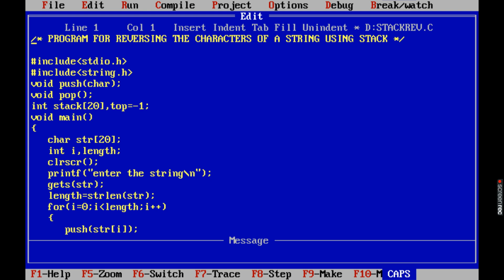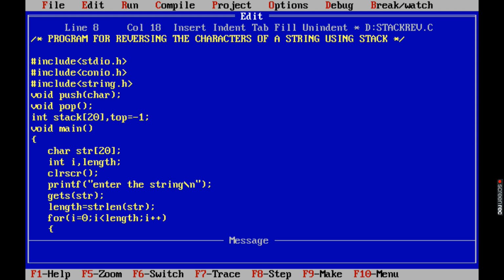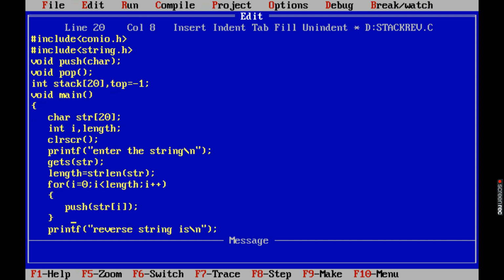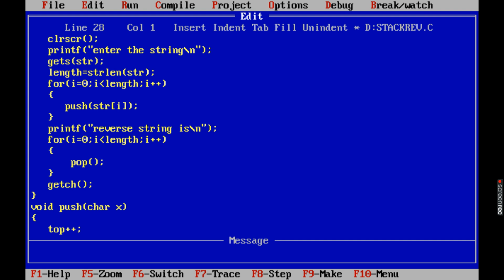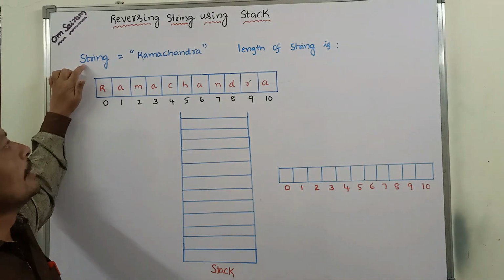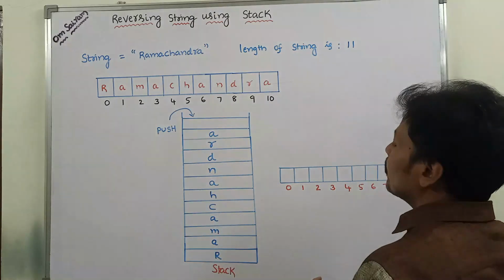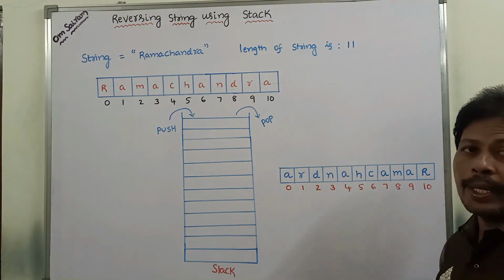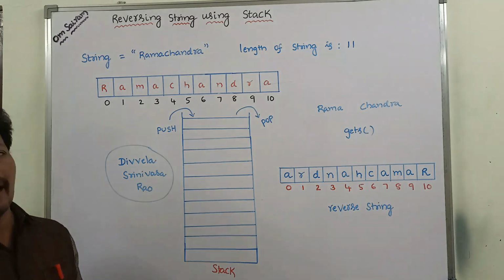Reversing String using Stack || Reversing List using Stack || Applications of Stack || DS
This video contains Reversing String (or) List using Stack program with  Example in Data Structures Course

Chapters:

00:00:00 - 00:14:25  Program for Reversing String (Or) List using Stack
00:14:26 - 00:24:03  Example for Reversing String (Or) List using Stack